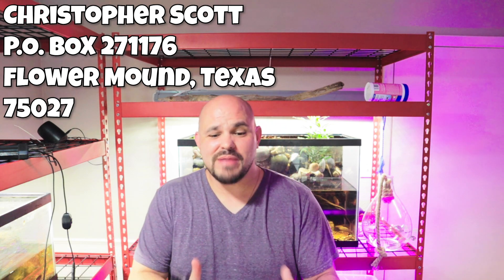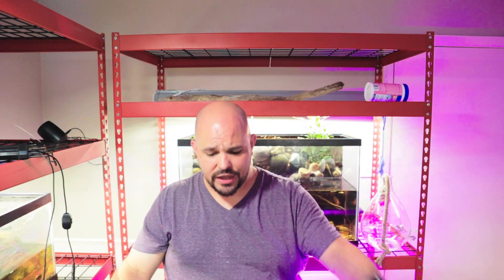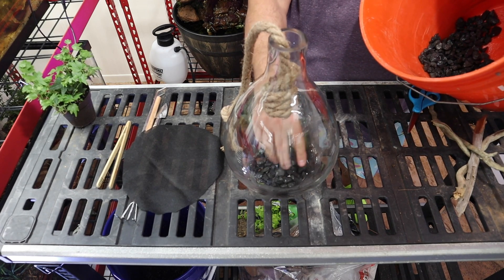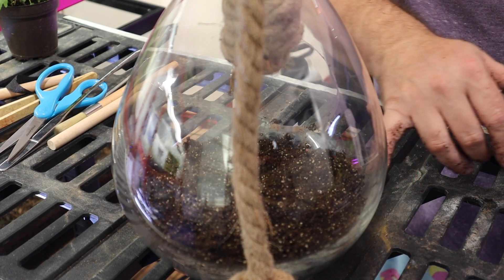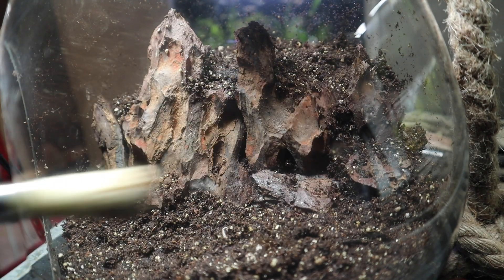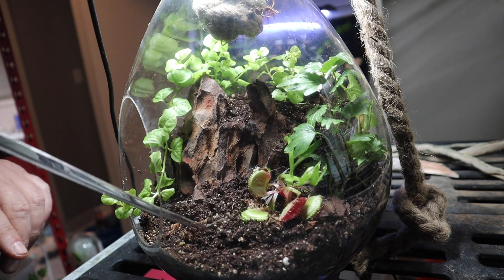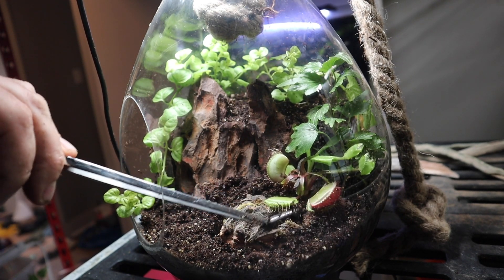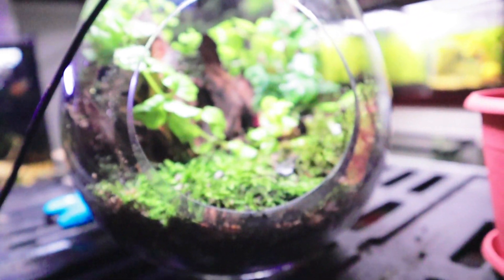Venus Fly Trap Terrarium (DIY Setup)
In today's video, we build out a carnivorous terrarium using a venus fly trap!

and enter your email for a chance to win a piece of merch!

Venus Fly Trap Terrarium!

Christopher Scott
75027

What I use in almost ALL of my tank builds:
LIGHTS
18-24 inch light (10 gallon)
30-36 inch light (29 gallon - 55 gallon)
36-48 inch light (55 gallon - 75 gallon)
48-52 inch light ( 75 gallon - 100 gallon)

In today's video, we build out a carnivorous terrarium using a venus fly trap, this is a DIY Setup that is easy and cheap to accomplish!